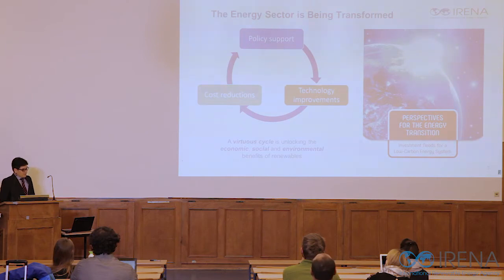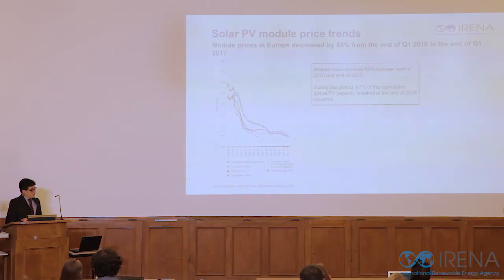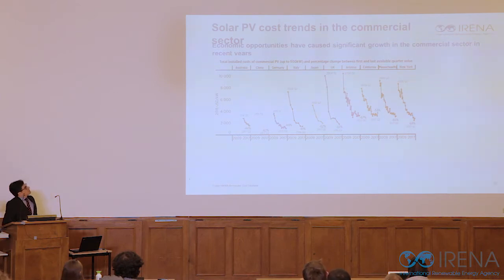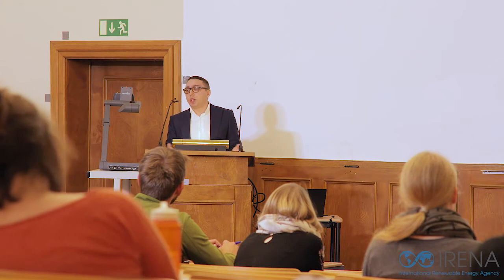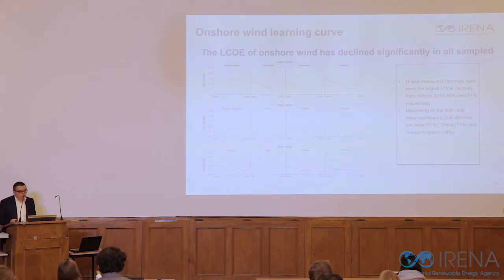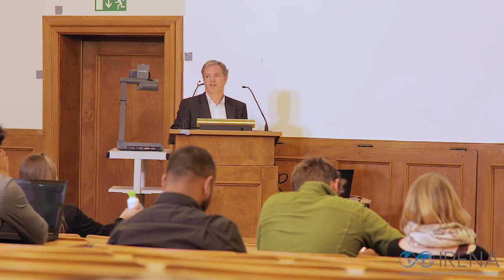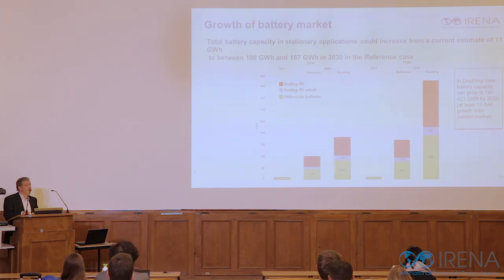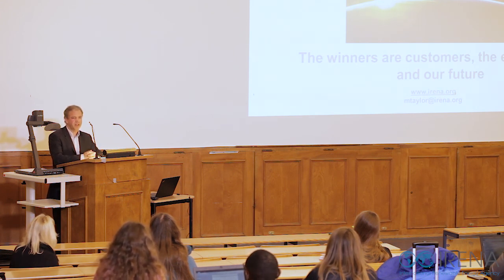Bonn Lecture Series: The True Costs of Renewables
25 January 2018

Up-to-date insights into the competitiveness trends of renewable power generation costs have be-come an indispensable tool in navigating the rapidly evolving energy landscape. IRENA’s cost data and analysis allow for tailored policy recommendations of sector and market needs and the identification of priority areas for policy implementation. IRENA’s costing analysis leverages a database of more than 15 000 renewable energy projects, coupled with a database on Power Purchasing Agreements of more than 5000 projects. With solar and wind power costs falling, sometimes rapidly, up-to-date current cost data and projections provide the compass and map necessary for Governments to plot a least-cost path for their energy transition. IRENA has analysed solar and wind cost reduction potential and has produced an updated analysis on the onshore wind learning curve and regional competitiveness analysis for solar PV through the PV Parity Indicators analysis framework.

This lecture covers most aspects of IRENA’s work related to costs and shares an outlook on future competitiveness of key renewable energy technologies. It also provides preliminary results of IRENA’s upcoming analysis for a report that examines in detail current and projected costs and performance of battery electricity storage technologies to 2030.